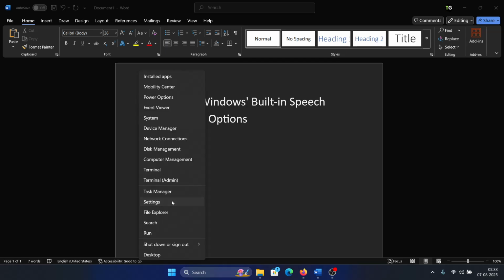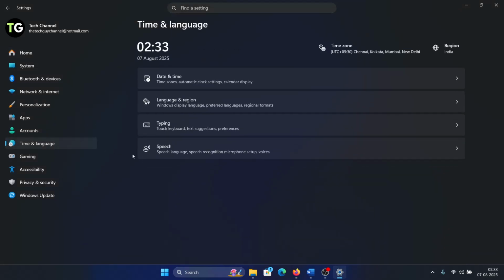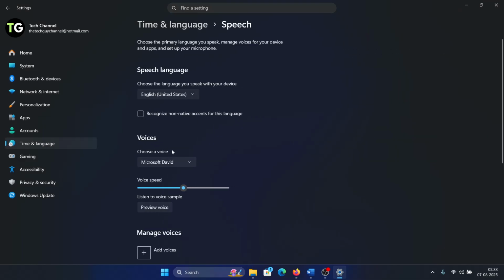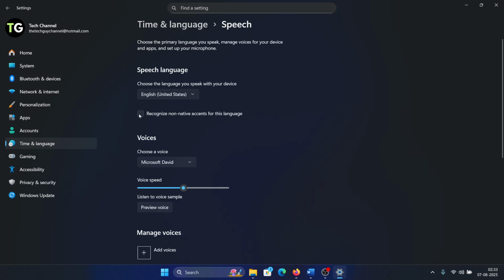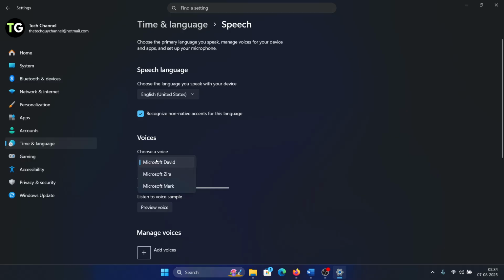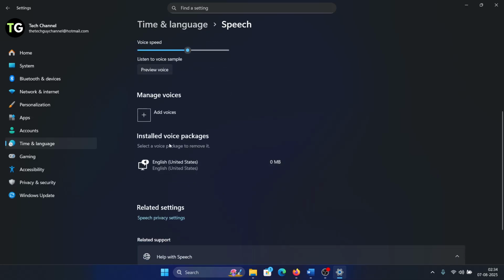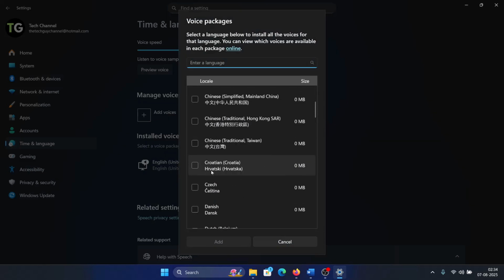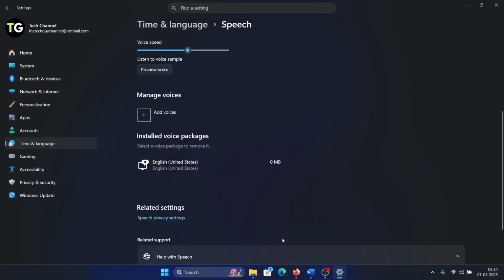Tutorial in Windows' Built in Speech Recognition Options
Video Title:  Tutorial in Windows' Built in Speech Recognition Options

If you wish to  Tutorial in Windows' Built in Speech Recognition Options then please watch this video.